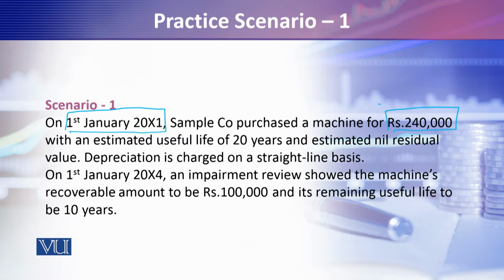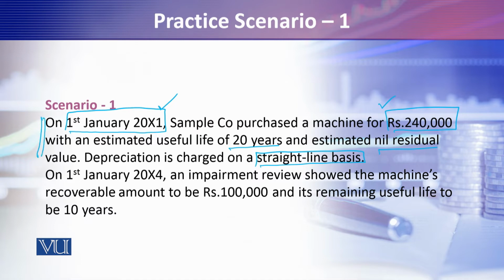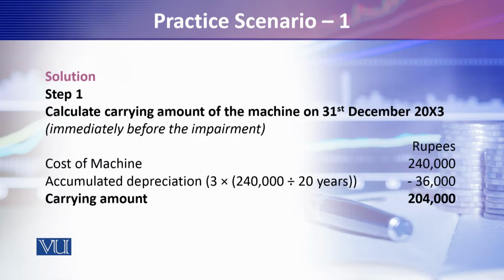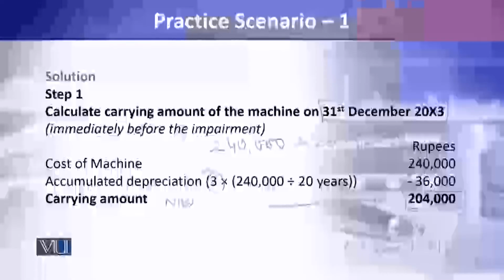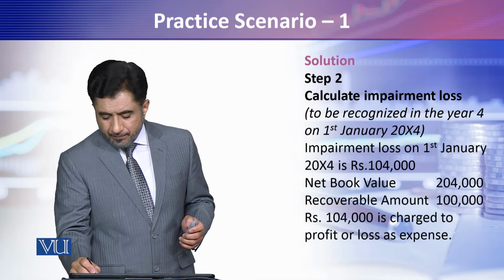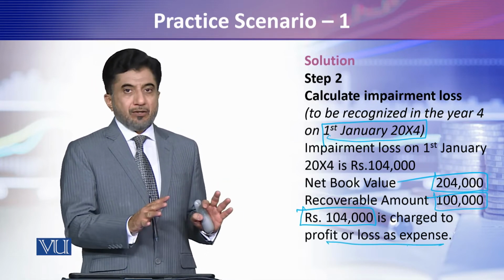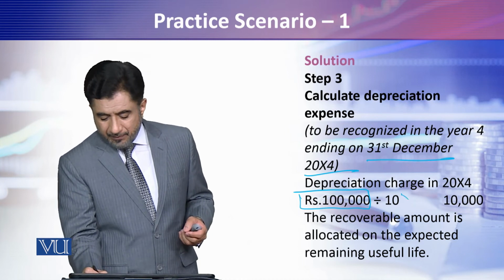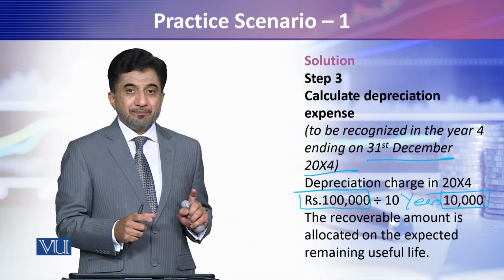MGT401_Topic153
MGT401 - Financial Accounting II
by Mian Ahmad Farhan